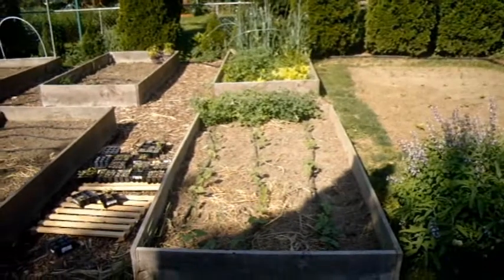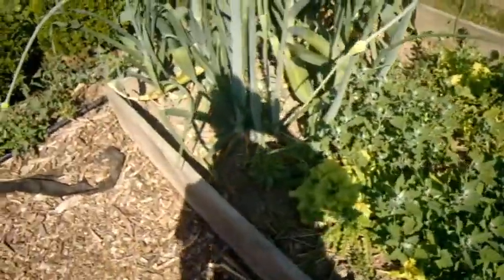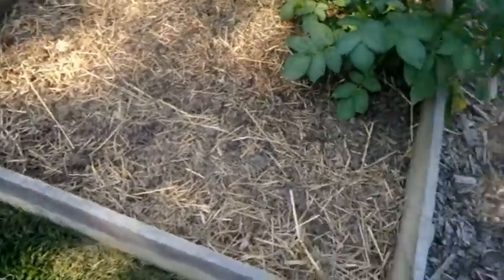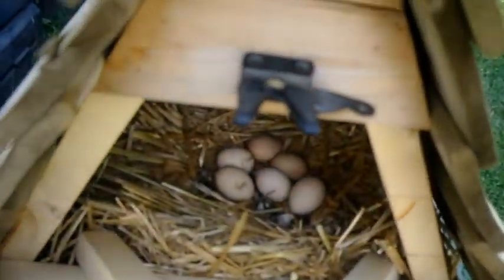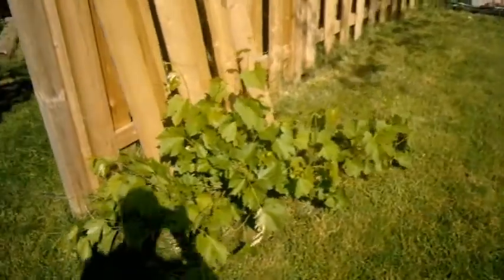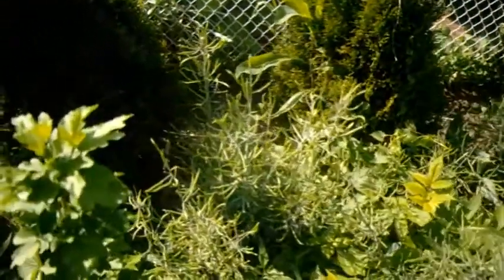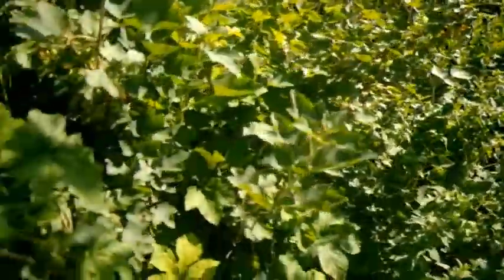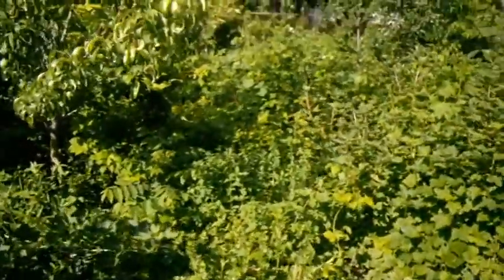Food forest, 8 raised bed gardens...and the dogs.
Update on the backyard food production and the food forest!